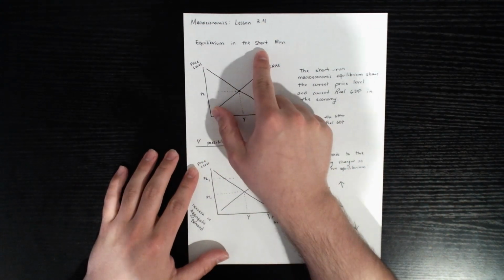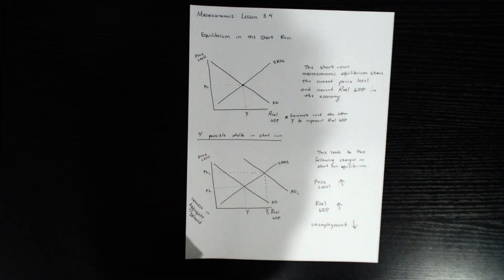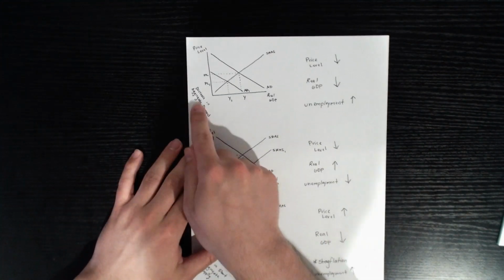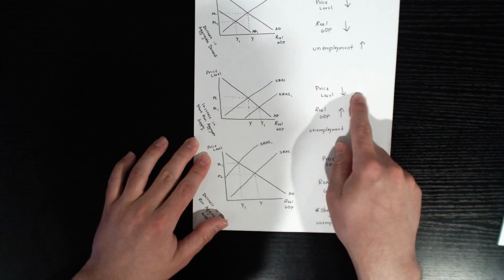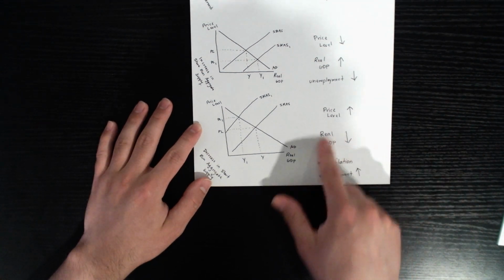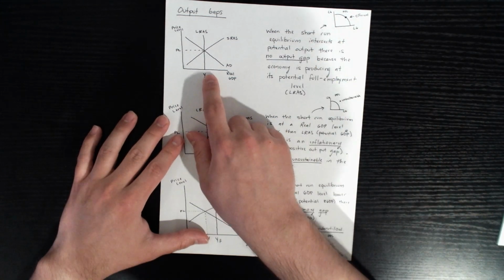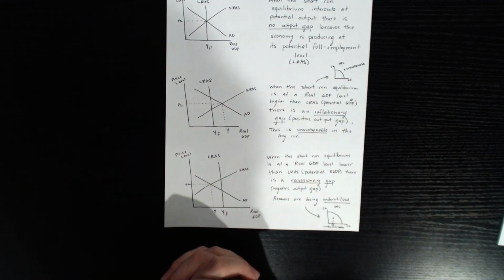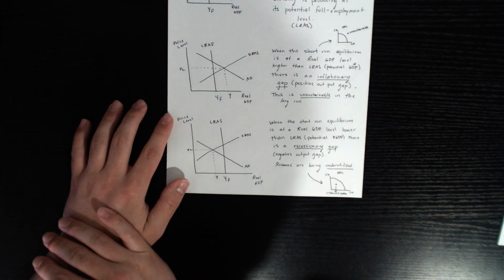Macroeconomics - Lesson 3.4 Lecture - Aggregate Equilibrium